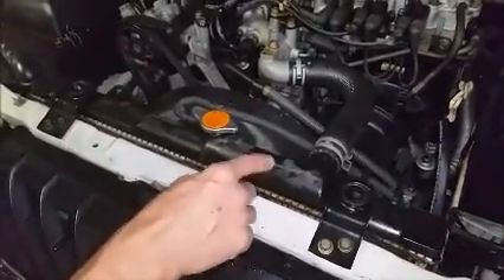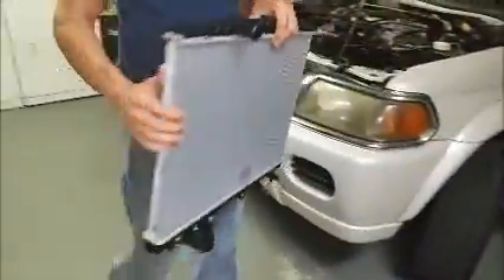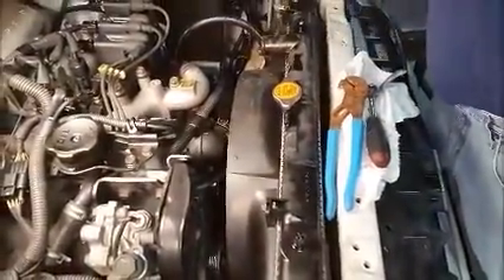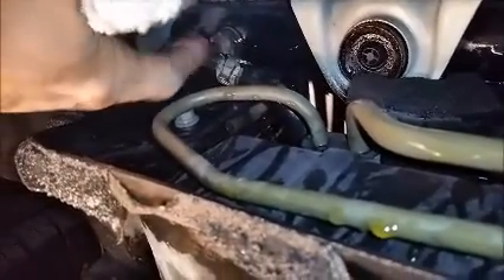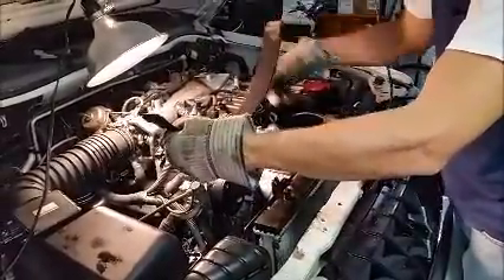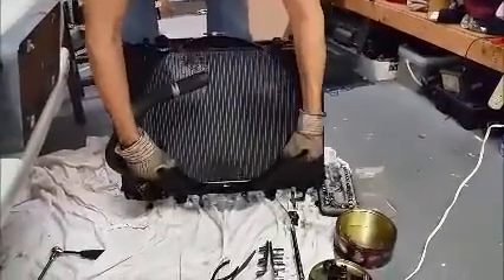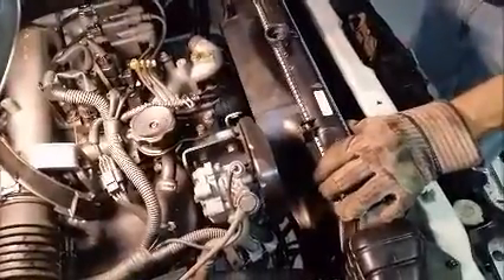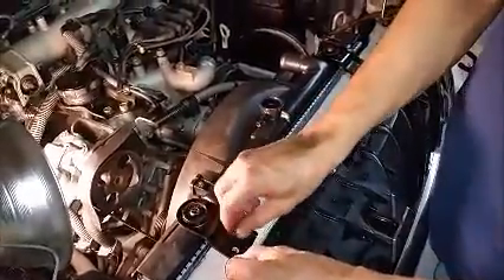Mitsubishi montero radiator replacement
How to replace a radiator in a Mitsubishi Montero 2004.